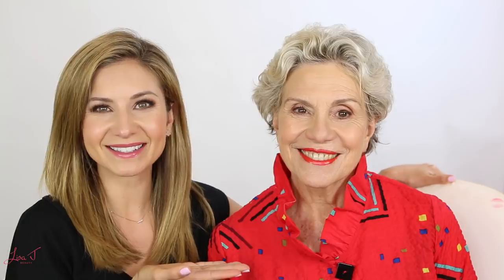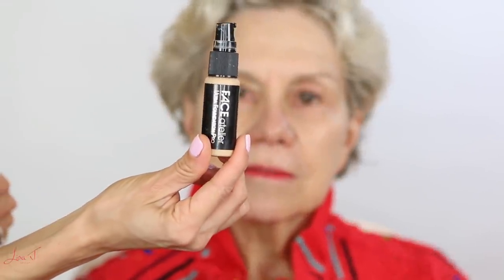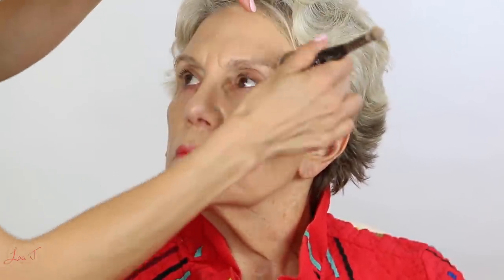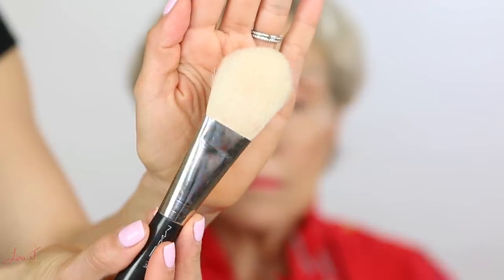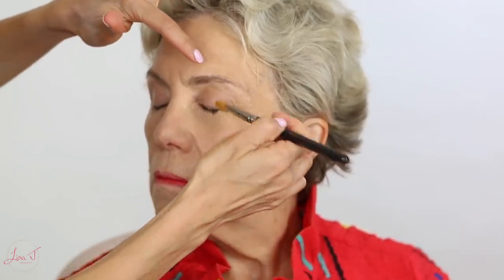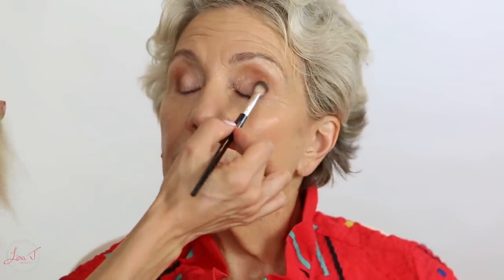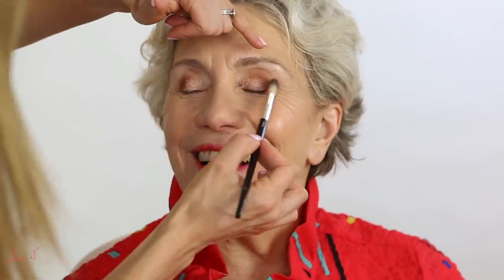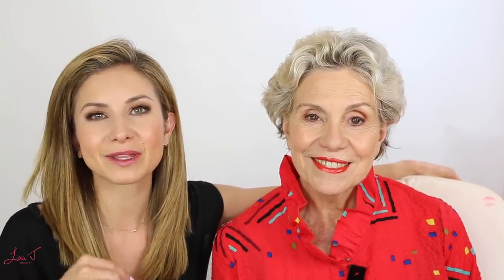Mature Skin Makeup Tutorial | Foundation and Eye Makeup Tips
Hi Friends! I hope you enjoy this video. This is one of the most requested videos for me to do on my channel. I hope you enjoy it!

MAC Brush to apply Primer (although I like to use my finger mostly)

===MAILING ADDRESS===
Lisa J
12400 W Hwy. 71